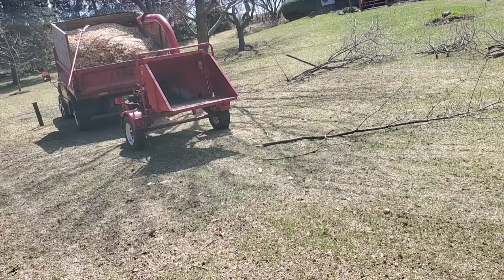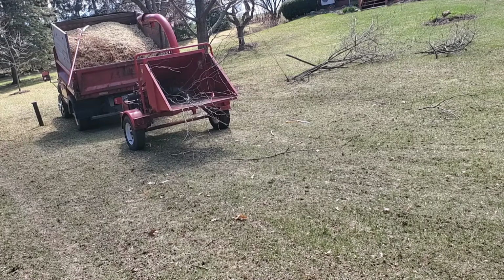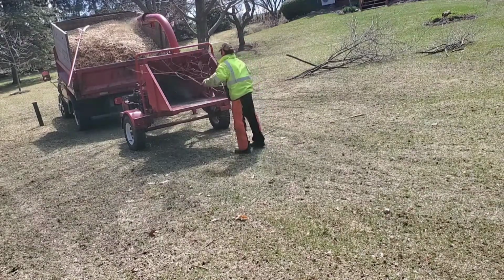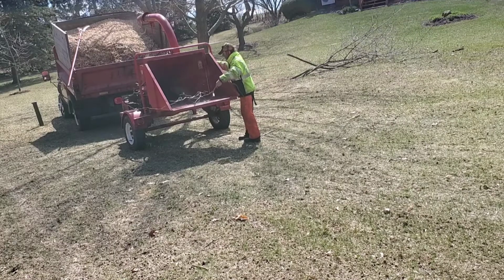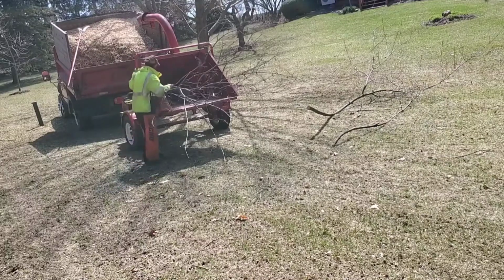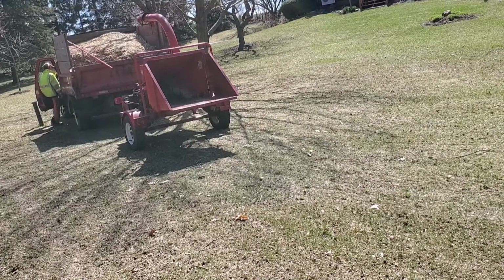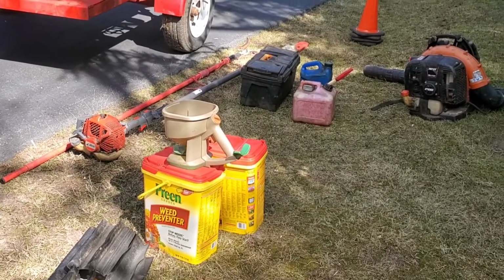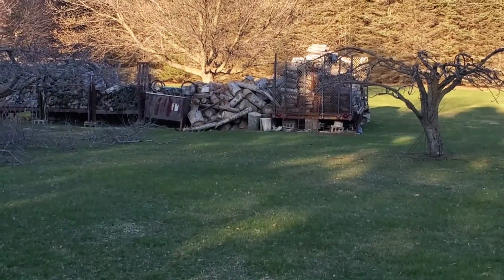Tree chipping time!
Here I am chipping branches from the previous days tree trimming which was a all day event, approximately 20 trees were trimmed the previous day.